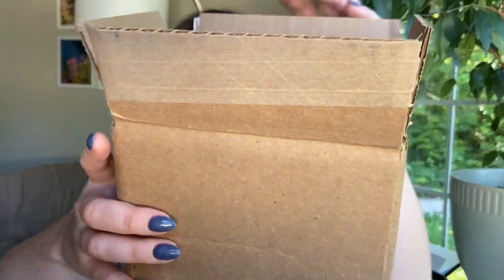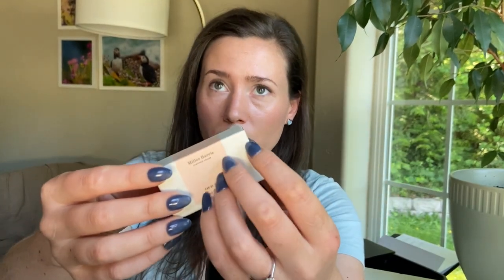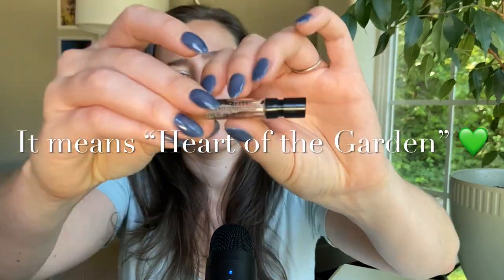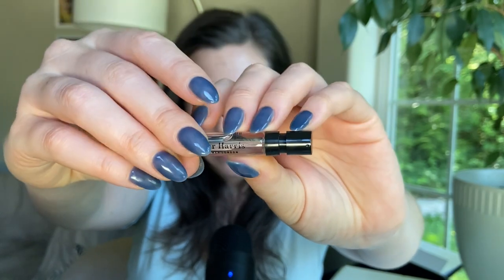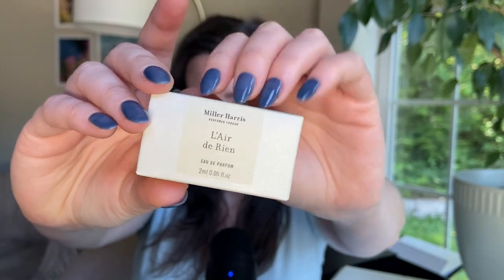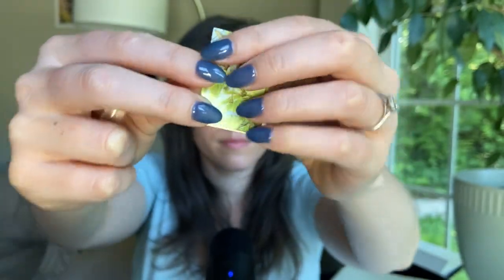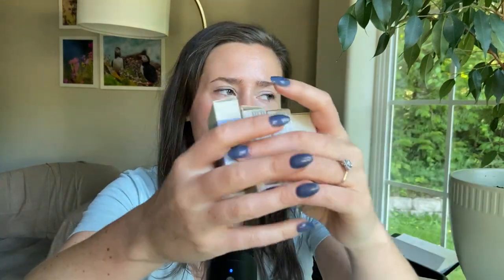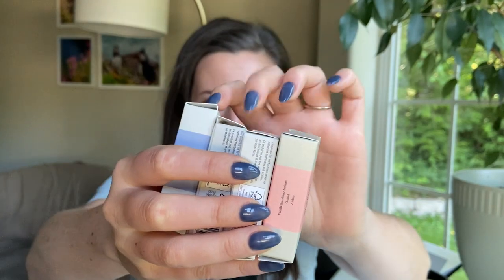ASMR Perfume Review - Miller Harris Samples - Tapping & Soft Spoken